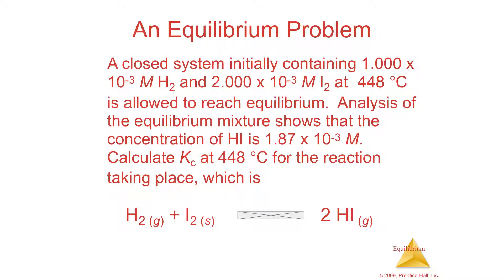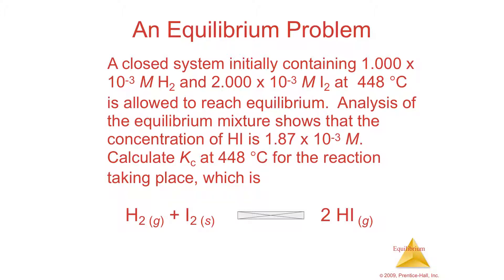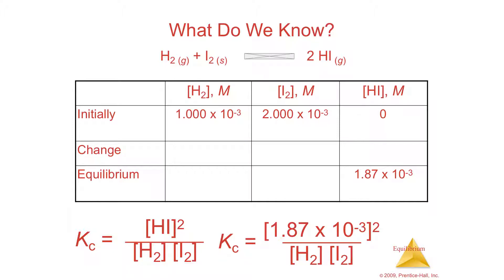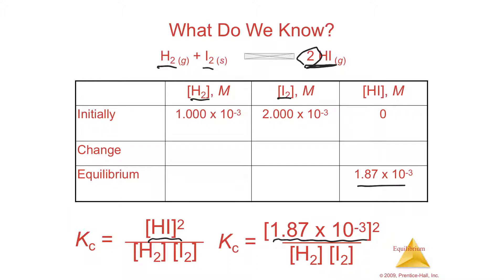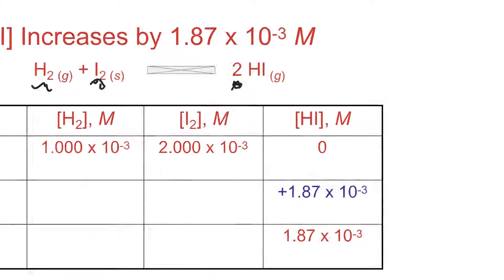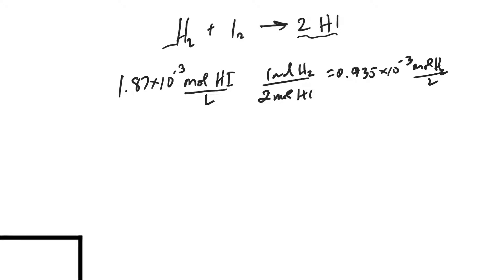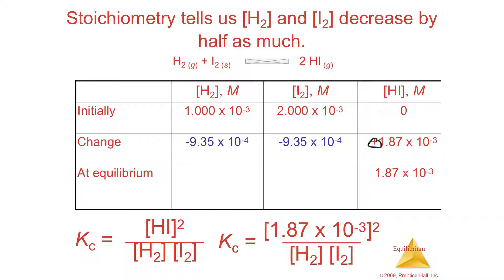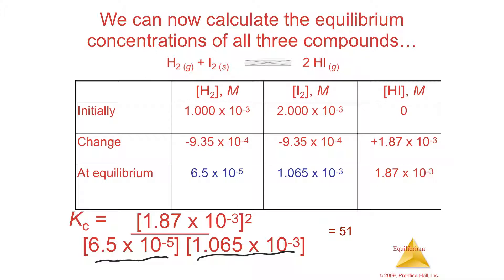15.5 Lecture Video Calculating Equilibrium Constants